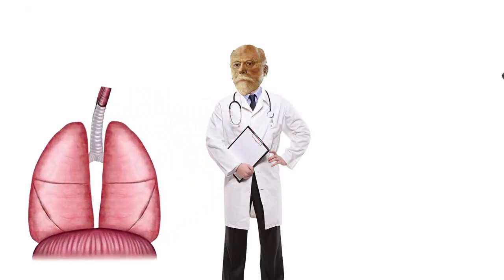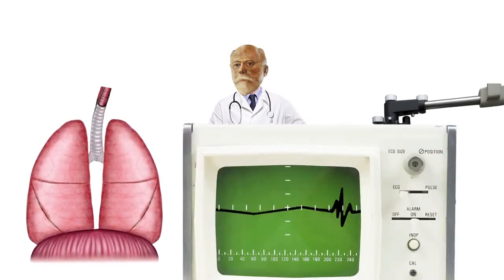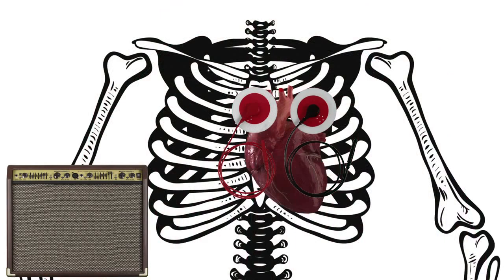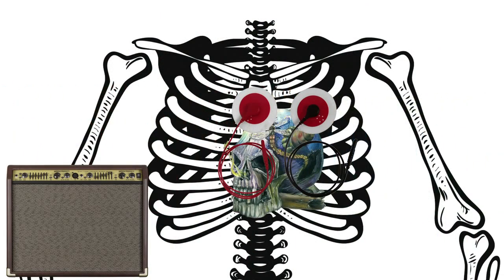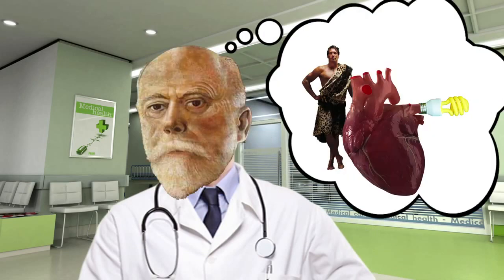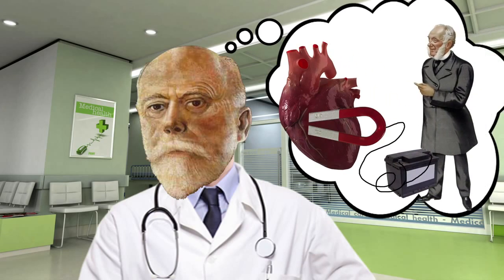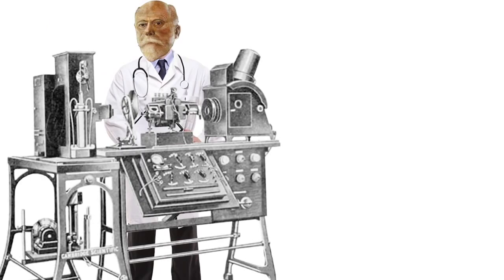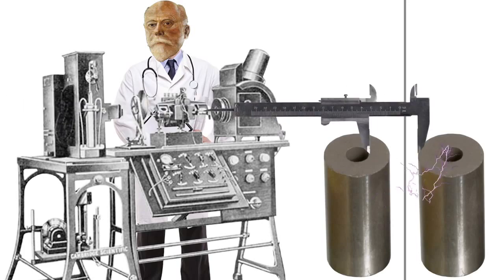Willem Einthoven and the ECG Stuff of Genius